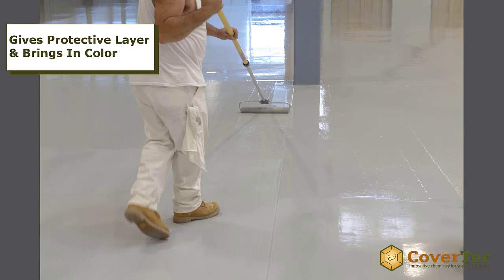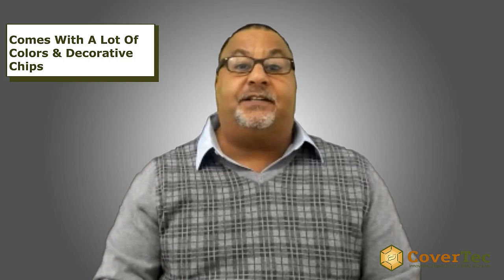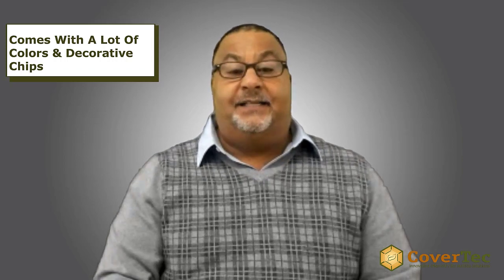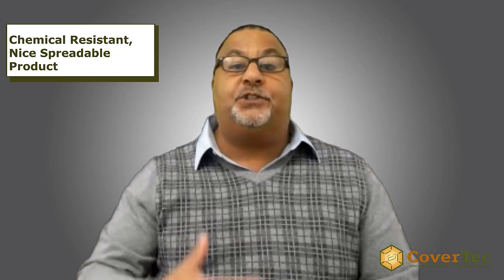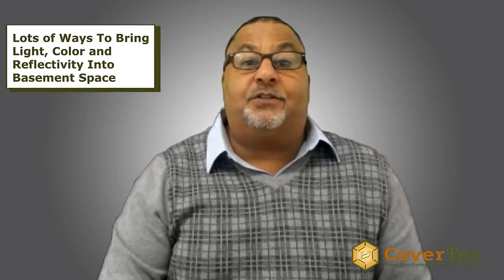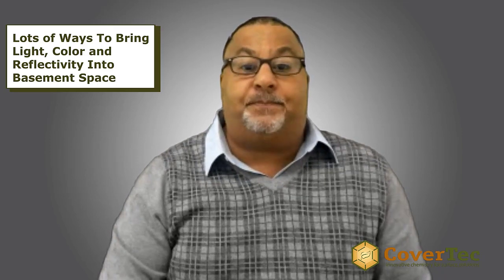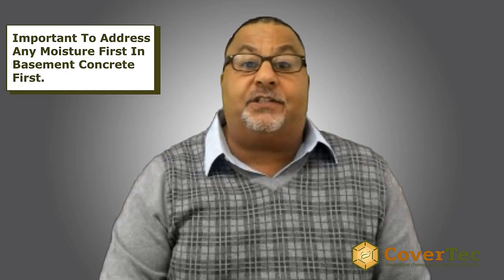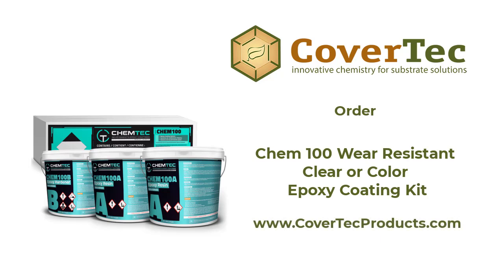Chem 100 Wear Resistant, Clear or Color Concrete Epoxy Coating Kit - CoverTec Products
What Is The Best Type Of Epoxy Color Coat For Concrete, Metal, Wood Floors Or Walls?
The best type of concrete epoxy coating for interior floors and walls is a high build build epoxy.
Something that is tough and durable, but gives you lots of color options, decorative options for that interior space... something like the Chem 100.

Chem 100:
 - It's a two-part epoxy clear coat
 - It contains one hundred percent solids
 - It's high build
 - It has no odor
 - There are no hazardous components
 - It's very easy to use.

You can roller and squeegee it out.
There are plenty of colors you can use with the product, either mix in or to pigment into the coating.

What Is Chem 100 Wear Resistant Epoxy Color Coat?
Chem 100 is a two-part clear epoxy floor coating that is mixed together and either roller or squeegee applied out onto the floor.
The Chem 100 epoxy coating comes in a wide range of standard colors.  Plus, we have many other color options by adding color flakes, color packs, quartz or metallic pigments to provide lots of decorative options to the homeowner or to the architect.
It's very chemical-resistant, and very easy to use.  It very wear-resistant.  It also brings lots of color and reflectivity into an interior floor or wall space.
It's a nice, spreadable product that can be applied in a range of thicknesses.  It's an excellent choice for interior floor and wall applications.

Why Is Chem 100 A Better Wear Resistant Epoxy Color Coat Than Retail-Store Brands?
The Chem 100 has a lot of advantages over epoxy coatings you'll find in retail or big box stores.
It is a high build, high solids epoxy coating.  There's no odor or solvents in the product, so you're not dealing with lots of odor and hazmat issues.
It spreads very easily.  The product uses leveling agents or wetting agents that allow you to push out the product over large areas.  If you're working with thousands of square feet, that makes a big difference in your production and overall ease of use.
The product employs curing agents that are very chemically-resistant.  They are called a cyclo-aliphatic curing agents, and they are much more chemical-resistant than what you'll find in a standard, store-bought epoxy product.
The product itself has good color retention and good color reflectivity.  You can purchase the product with the color already in it, or you can add lots of color options by using metallic or broadcasting in flakes or color quartz.

In the end, Chem 100 provides a very tough coating that's easy to apply.  It's non-hazardous and offers great chemical-resistance with a lot of color options for interior floor and wall applications.

How Do I Add Color To Clear Epoxy?
Chem 100 comes in a water clear version, with lots of options to add color.  We have metallic colors.  We also have solid colors.
These can be mixed in at the time of application to provide you attractive, nicely reflective color.
You can also broadcast in color flakes, vinyl chips, blends of different colored vinyl, or color quartz.
There are lots of options to add color to the Chem 100 clear sealer.

Chem 100 is an excellent concrete epoxy coating.
Even if you have never worked with a clear epoxy floor coating, we can guide you.
Not all epoxy floor coating products are formulated the same way.
This epoxy coating will wow your customers for sure.

Charles Idowu | Technical Director